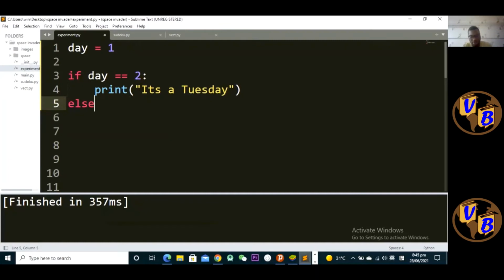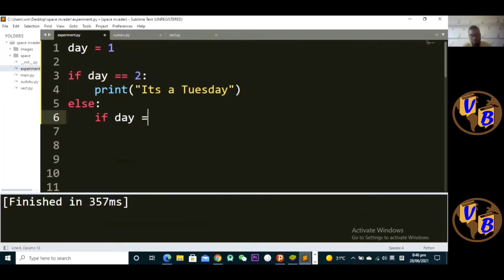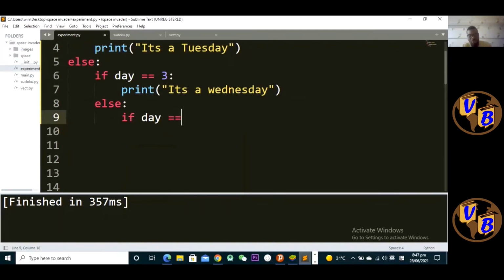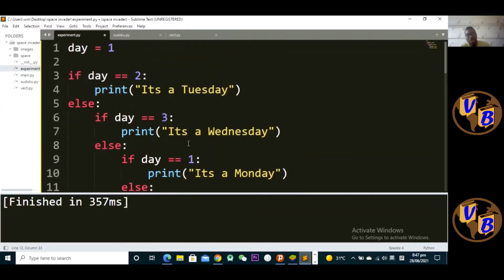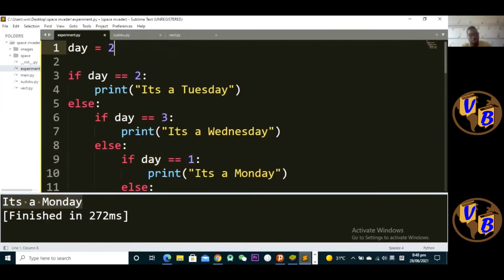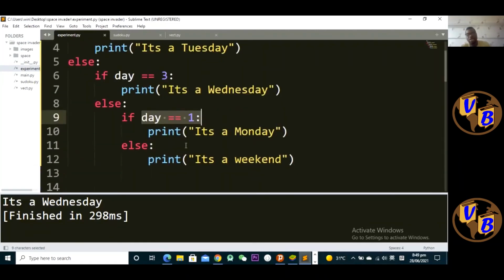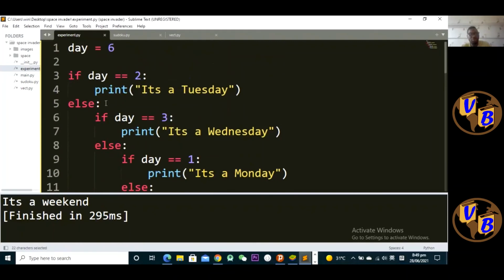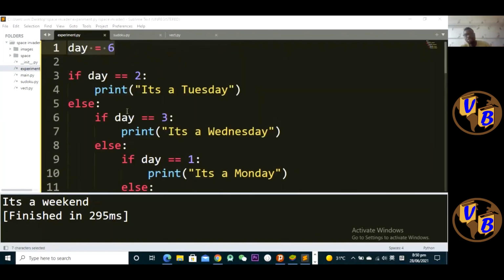Chaining If else statements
This video talks about chaining of if/else statements to influence the way a program executes its instructions.